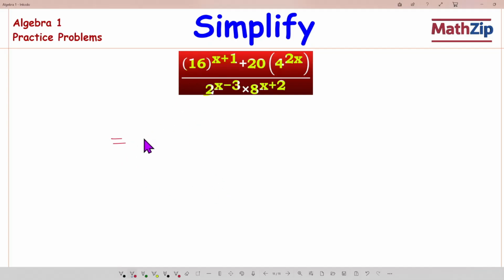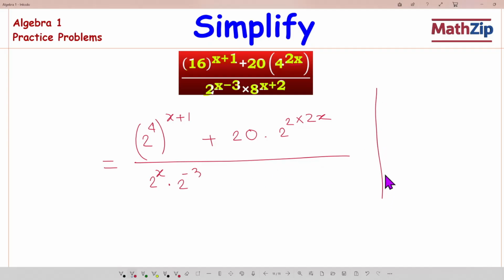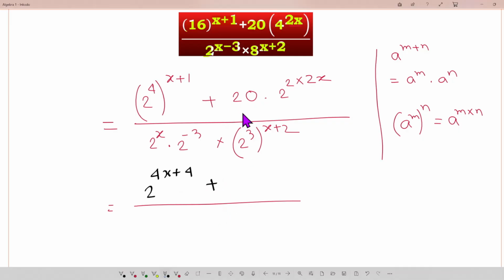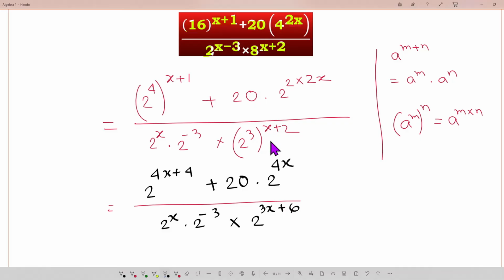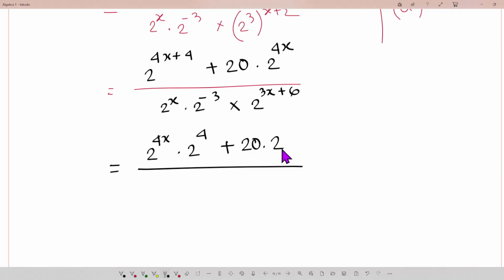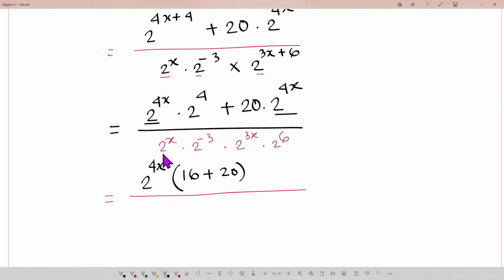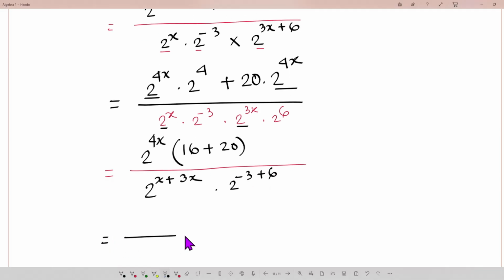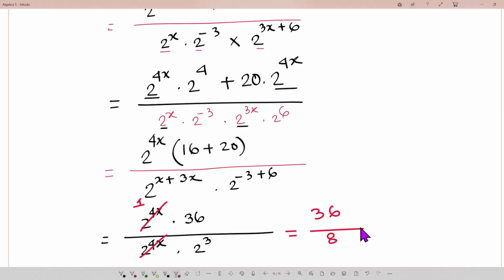Master Exponents Fast! Simplifying Hard Algebra Problems Step-by-Step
Unlock the power of exponents with this step-by-step algebra lesson!
In today’s video, we simplify a challenging exponential expression involving powers of 2, 4, 8, and 16.
Perfect for IGCSE, GCSE, SAT, ACT, Grade 10, Algebra 1 & Algebra 2 students.

📘 What you’ll learn:
• How to rewrite bases using powers of 2
• How to simplify exponential fractions
• Laws of exponents made simple
• Fast algebra tricks for competitive exams

This video is perfect for:
🇺🇸 USA high-school students
🇬🇧 UK IGCSE & GCSE learners
🇨🇦 Canada Grade 10–11
🇦🇺 Australia Year 9–11

If you're preparing for SAT Math, IGCSE Math, GCSE Edexcel, Cambridge, ACT, CBSE, or any exam, this tutorial will help you solve exponent problems quickly and accurately.